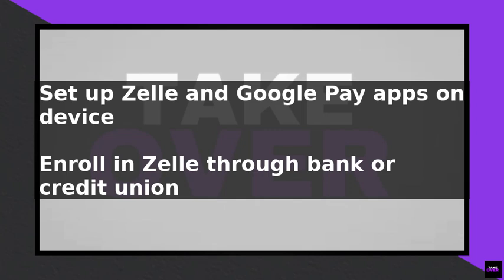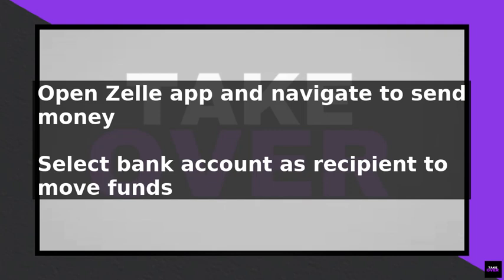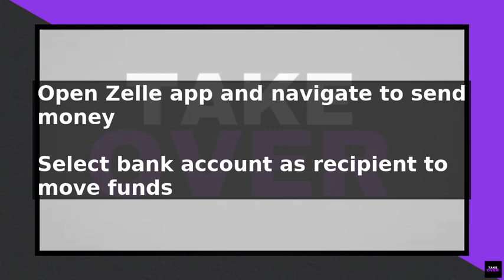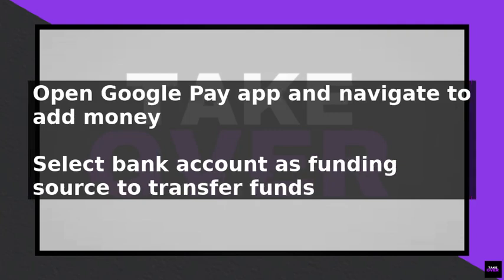How To Transfer Money From Zelle To Google Pay (2025)